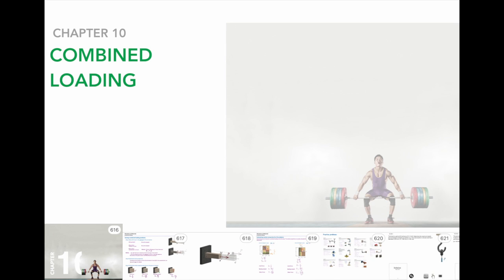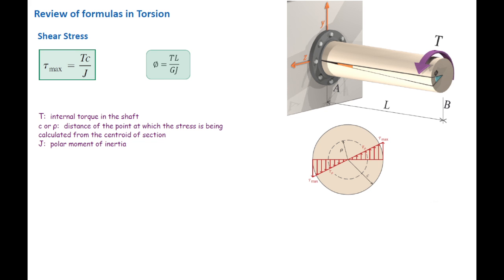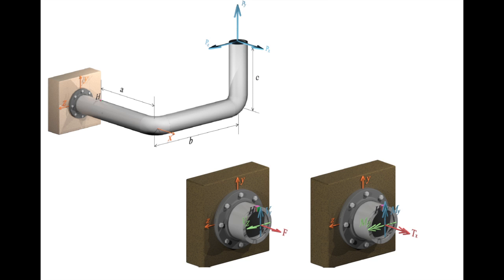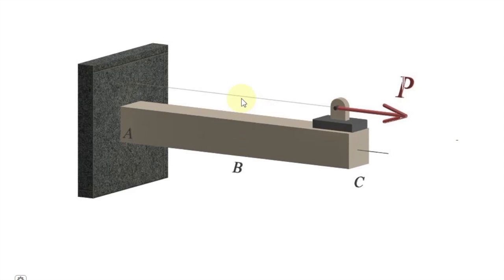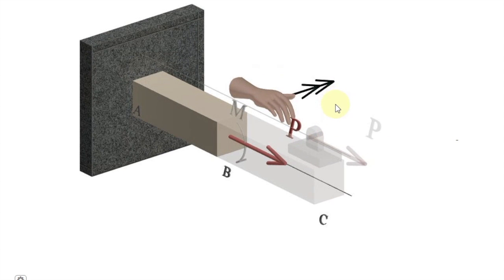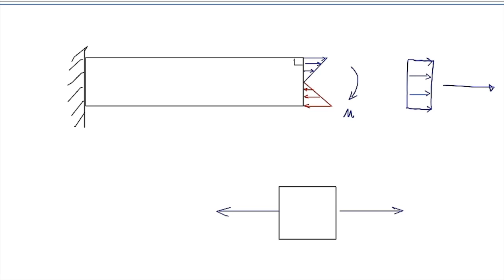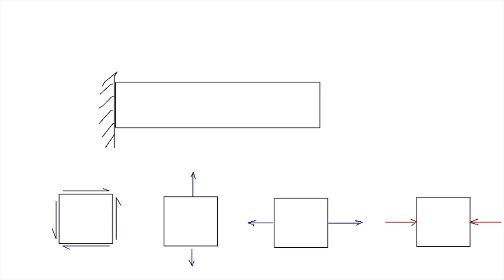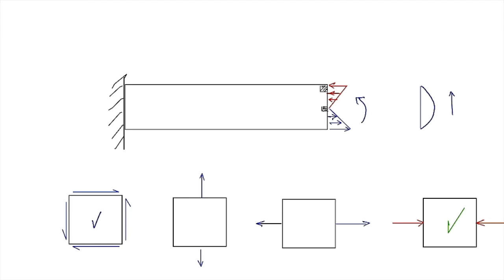Review of basic concepts of combined loading in 2D problems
The combination of axial force and bending moment was discussed previously in chapter 5. Here we review the basic concept of combined loading in 2D problems to lay a foundation for further discussion on 3D combined loading problems.